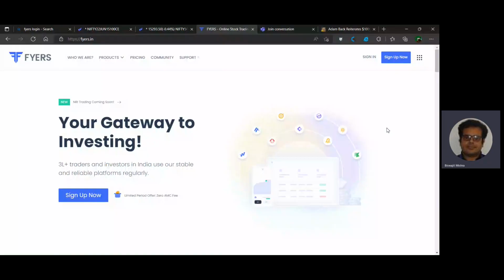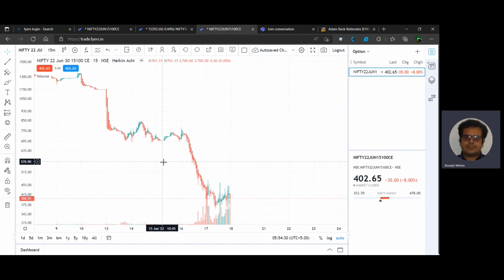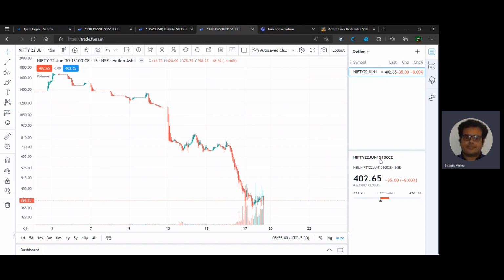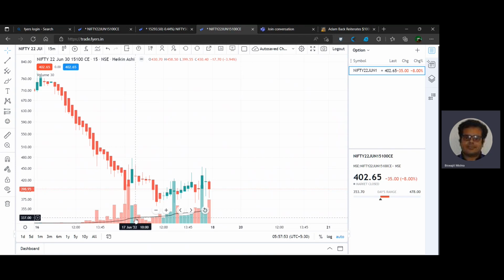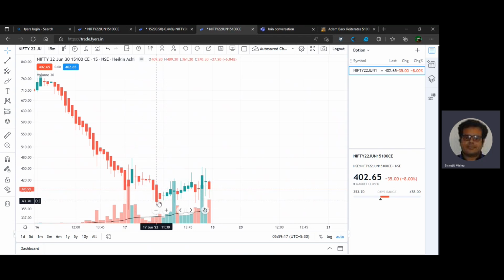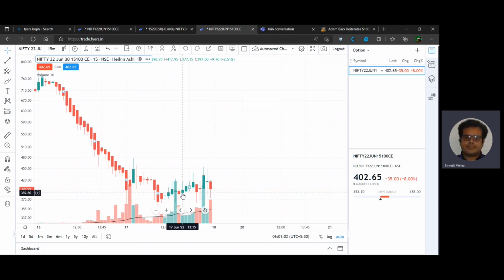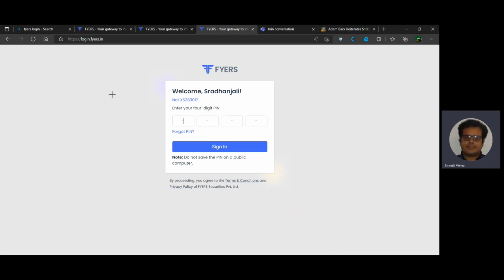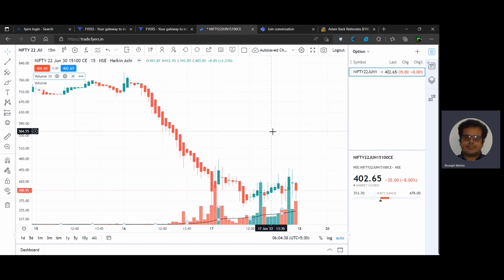Heikin Ashi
This is first demo video on Heikin Ashi and volume indictor